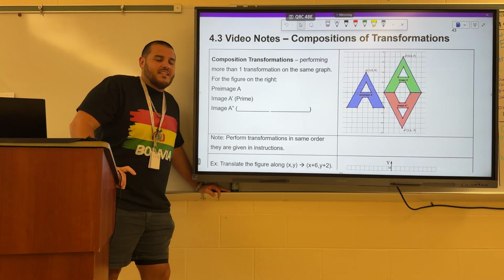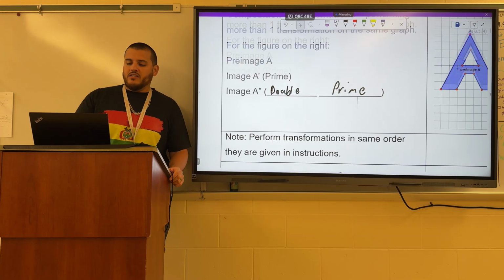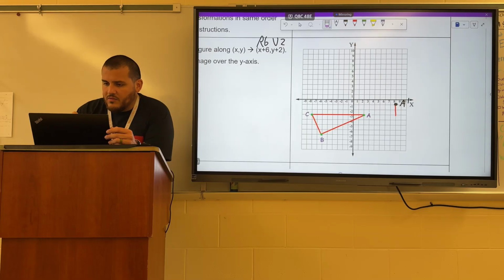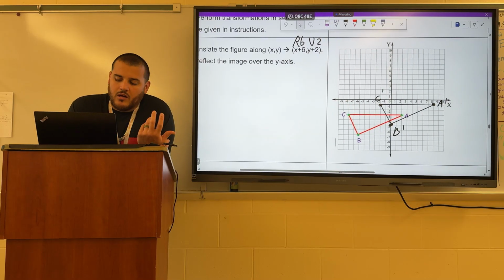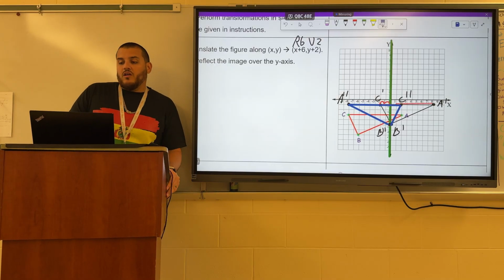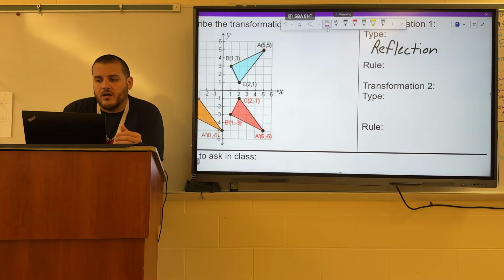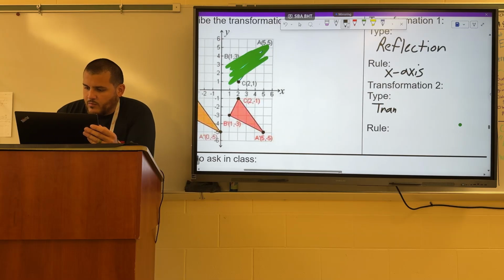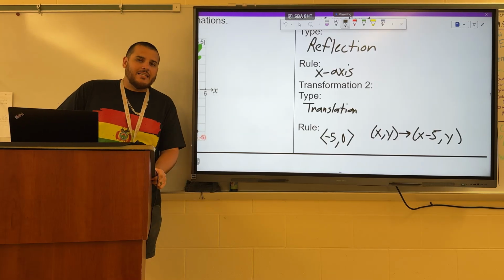4.3 Compositions of Transformations - Geometry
In this video, we will learn how to perform compositions of transformations which is more than one rigid transformation on the same graph. Happy learning!